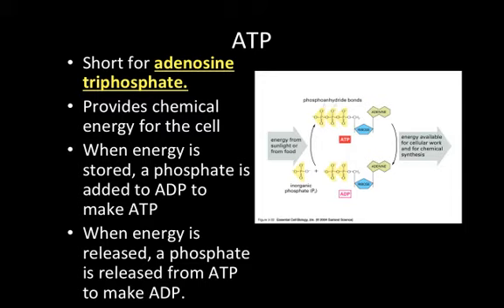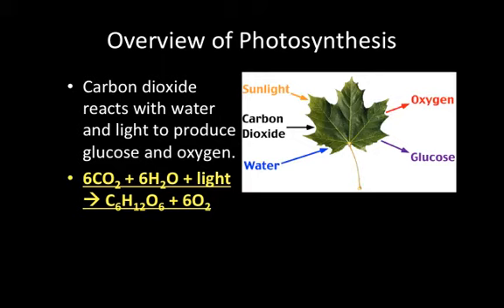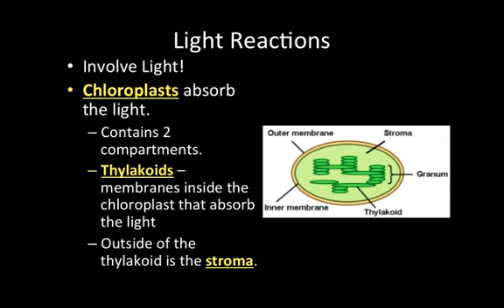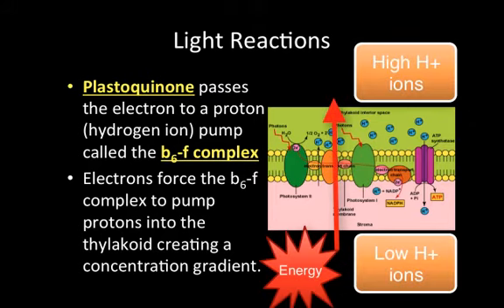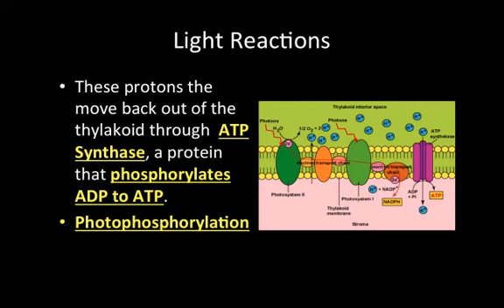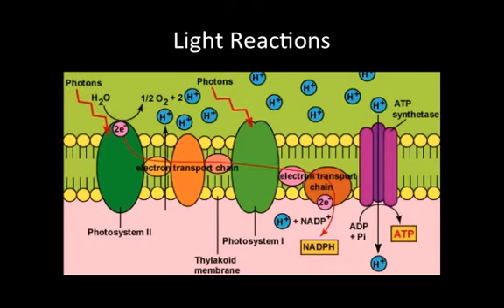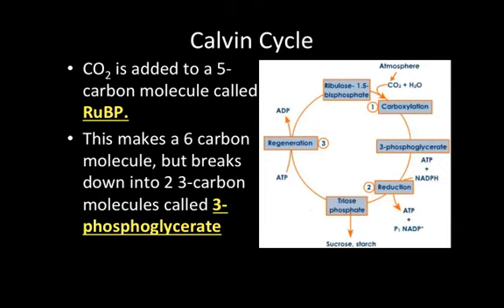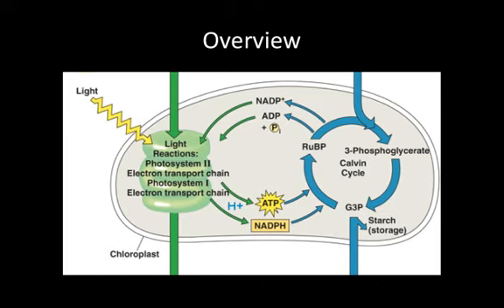Video Lecture: Advanced Photosynthesis